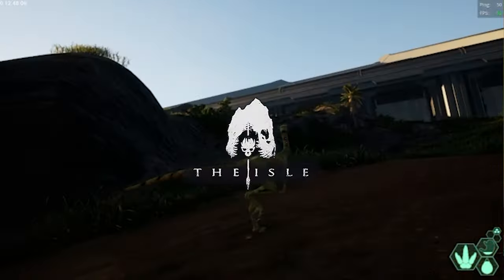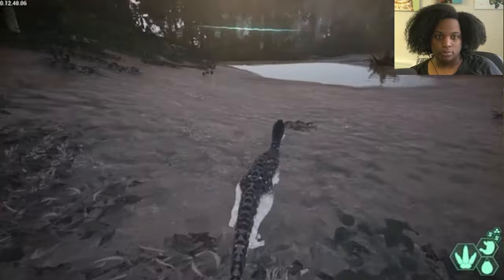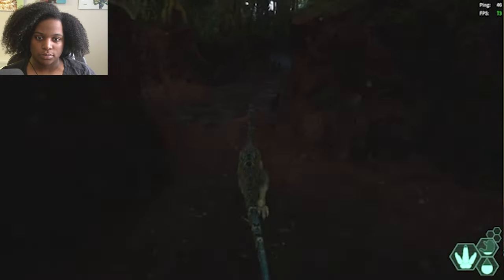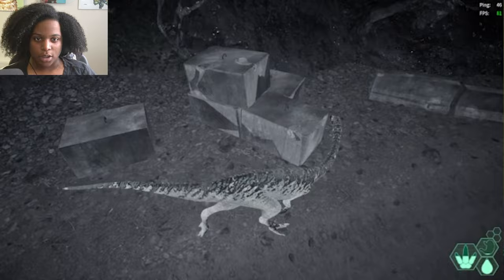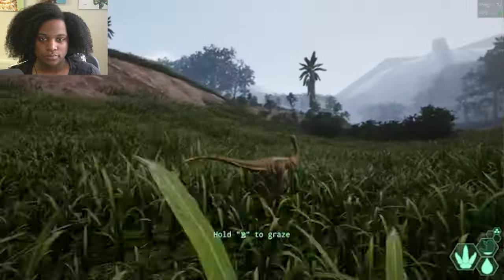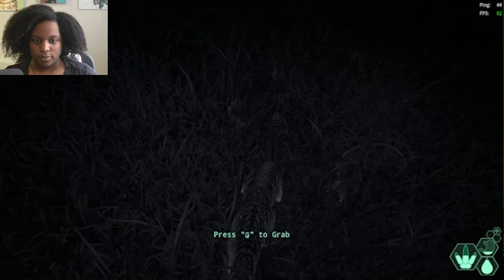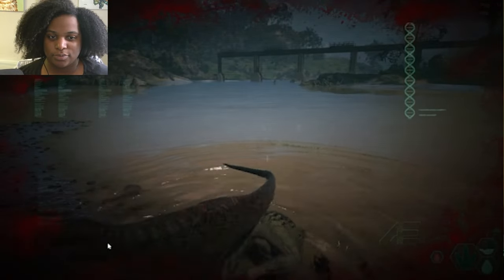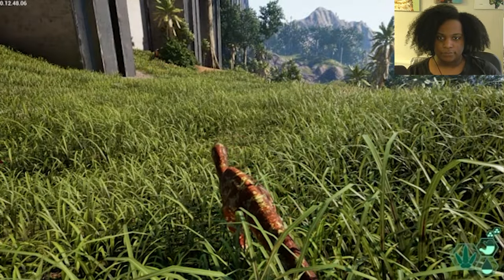An Honest Gateway Experience in The Isle Evrima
Here is my experience with the Gateway Update for the Isle Evrima
The Isle News

The Isle is intended to be a gritty, open-world survival horror game. Explore vast landscapes of dense forest and open plains, traverse treacherous mountains and wade through dark swamps where horrors lurk. Hidden within are ruins that hold insight as to what came before. Through it all, keep in mind there is only one goal: survive.

There is little in the way of hand holding or ulterior precepts to alter play styles or purpose. It's kill or be killed. In the end, the only one you can trust is yourself. Over the course of development the islands and their inhabitants will radically change, ever-evolving as players themselves learn how to flourish and thrive. Your mistakes will be punished. Expect no survivors.